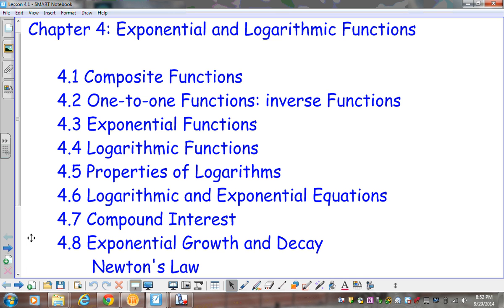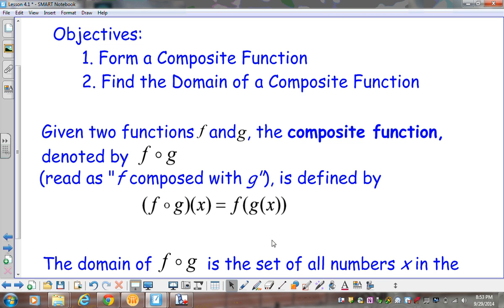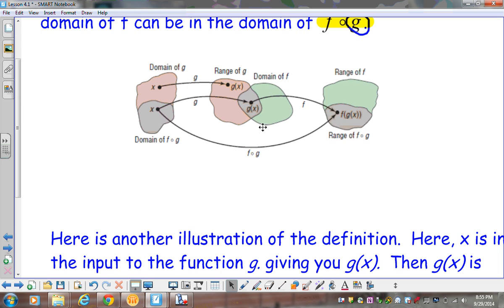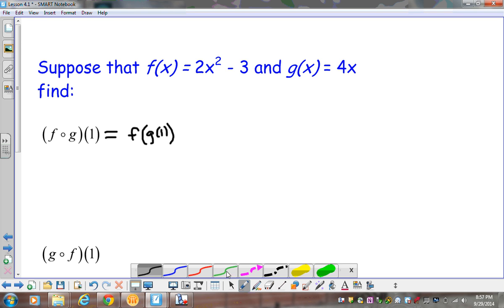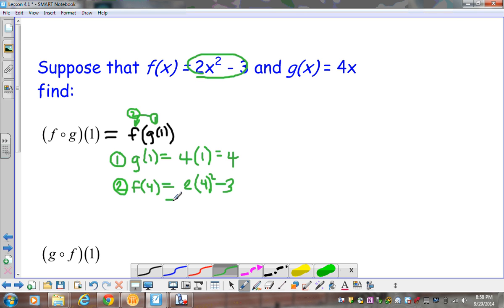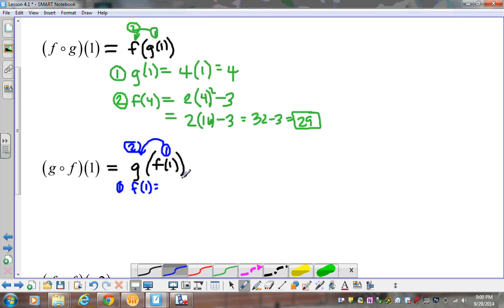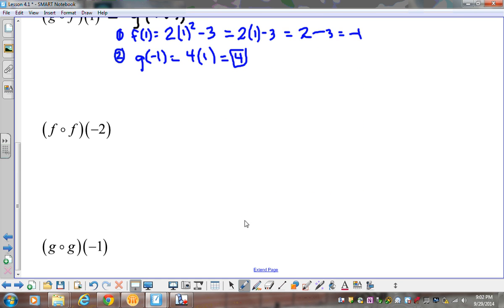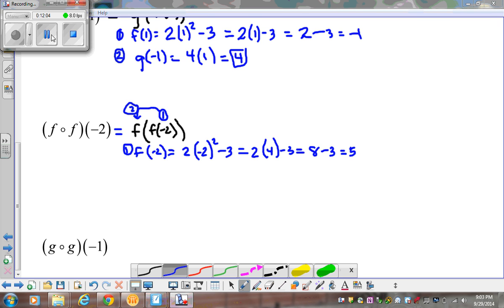Trigonometry Thornton 4 1 Notes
This section covers composite functions.